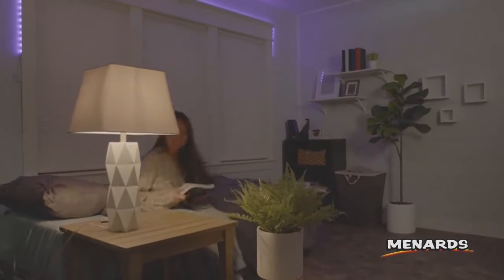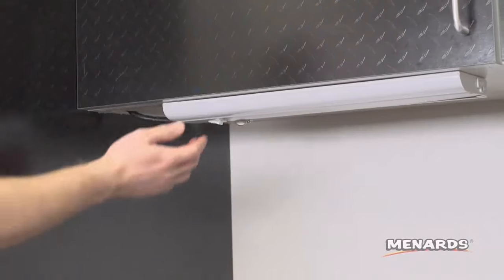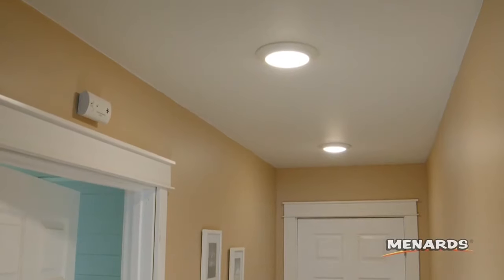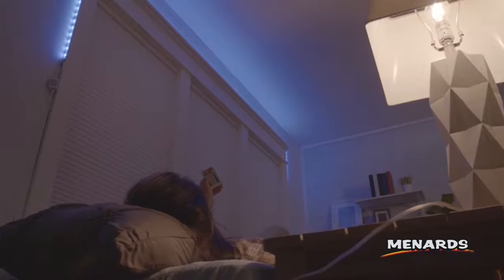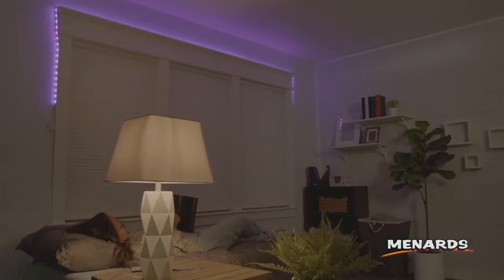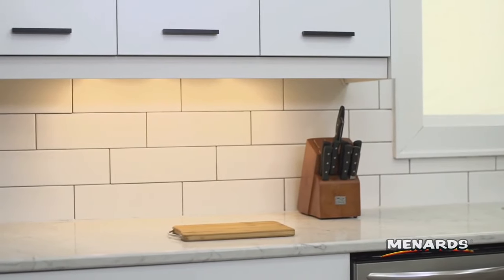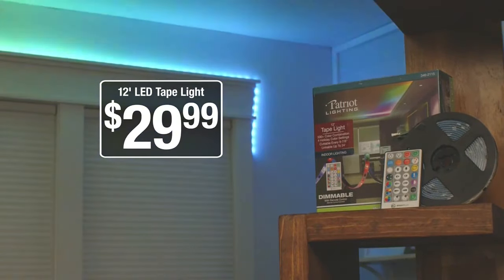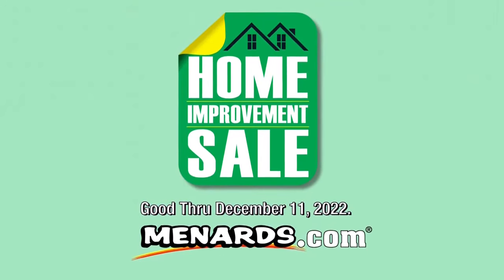Menards Home Improvement Sale December